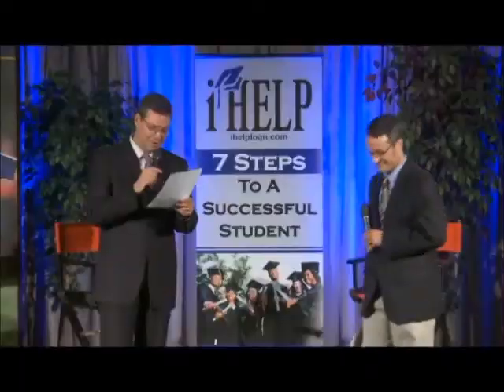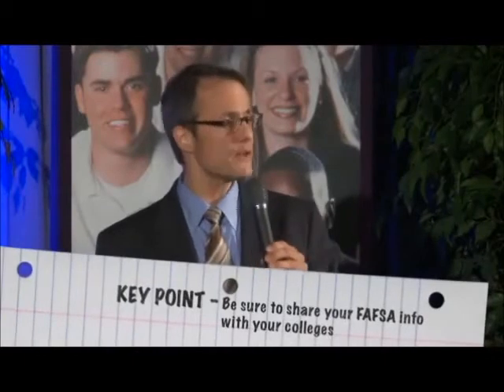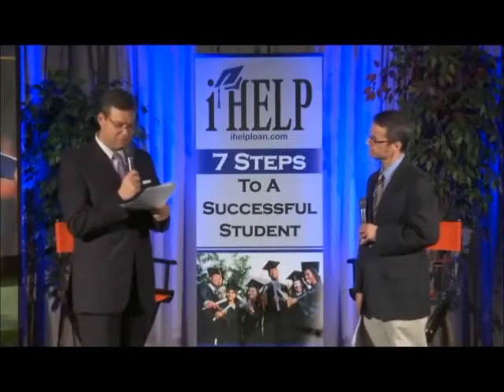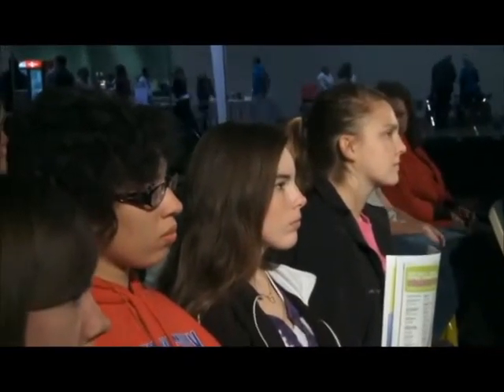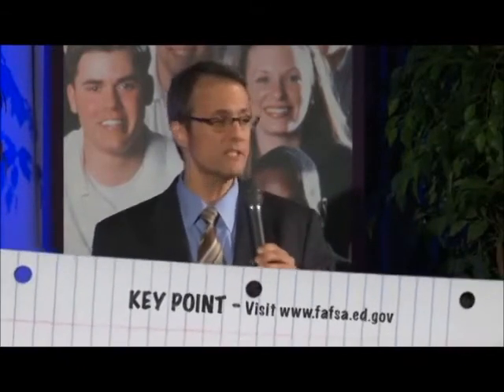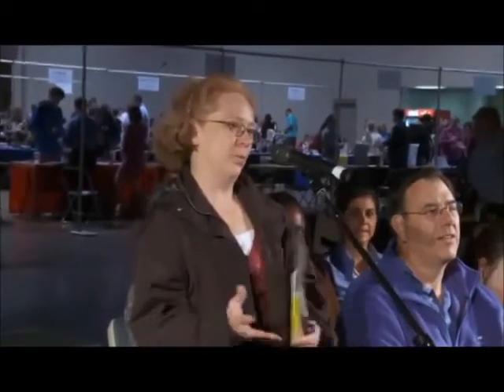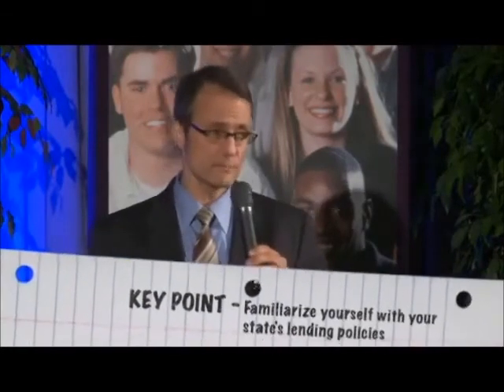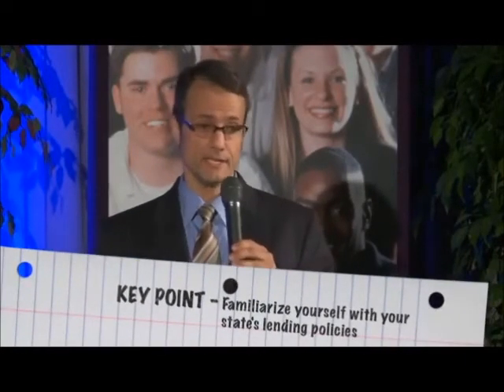Step 4. FAFSA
FINANCIAL AID ADVISER VIDEOS 7
Steps to Being a Successful Student